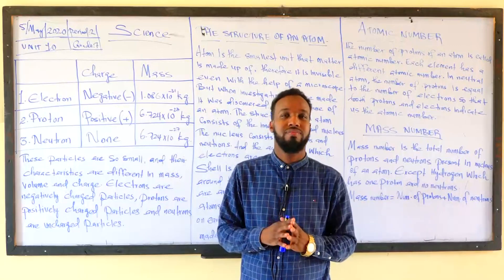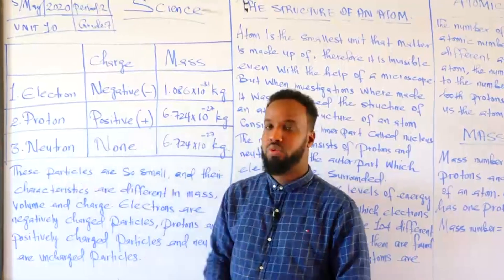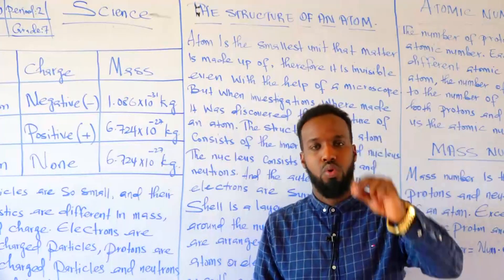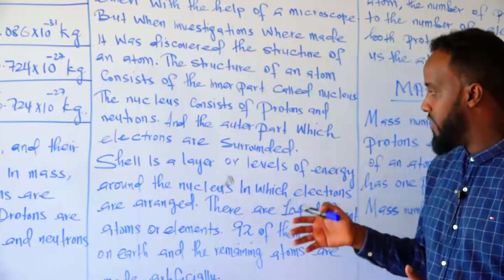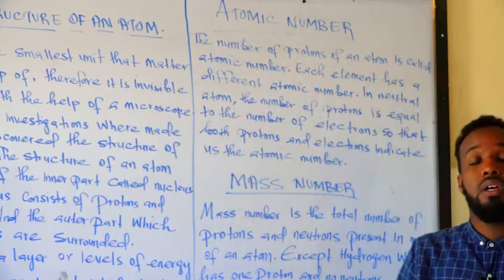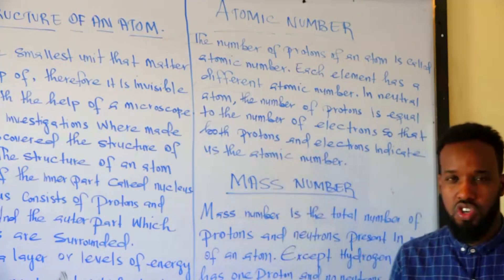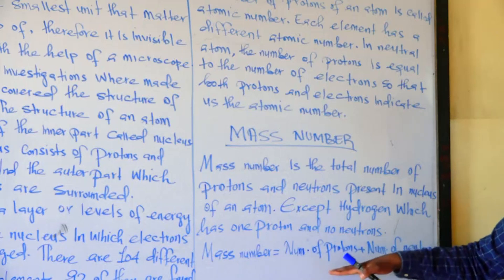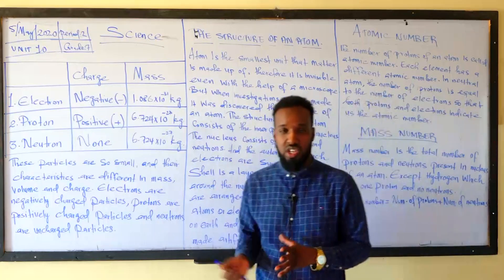DAY 25 SCIENCE GRADE 7 CHAPTER 10